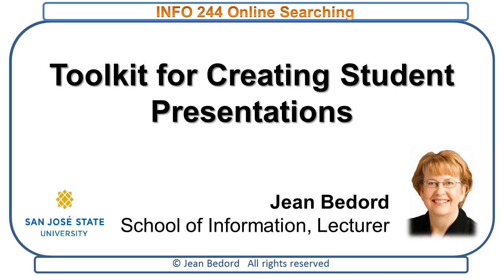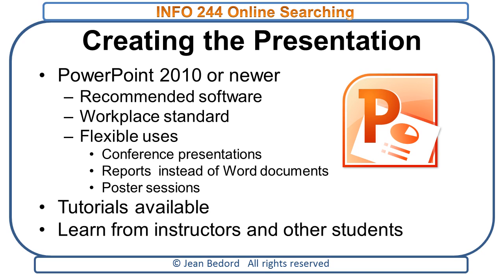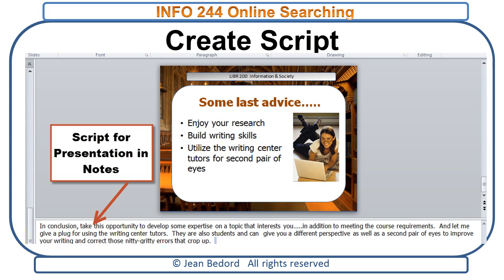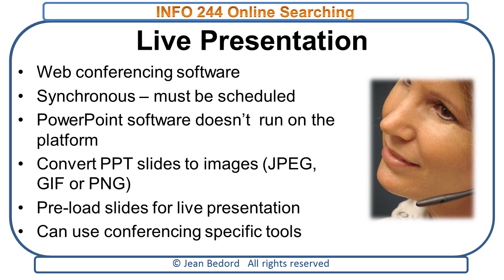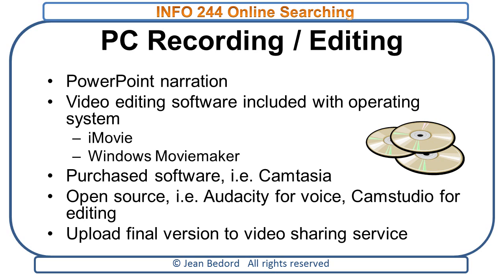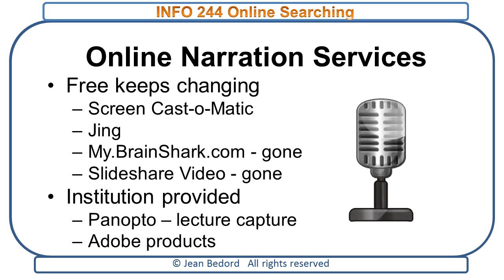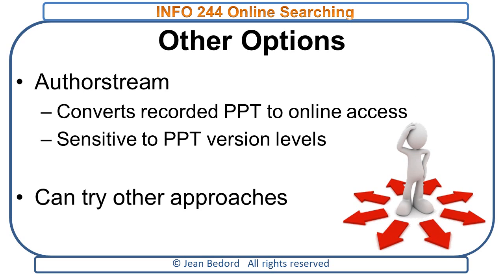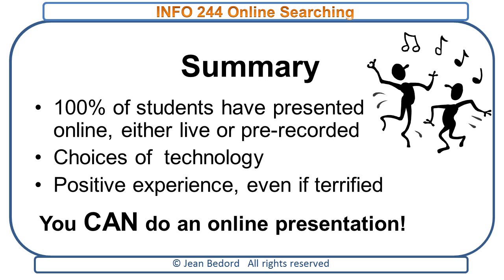Toolkit for Creating Student Presentations